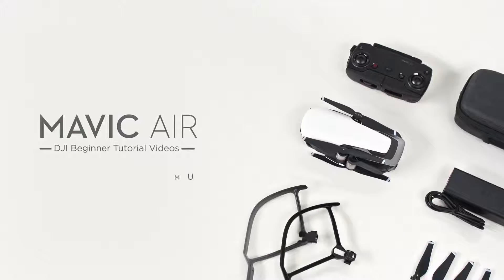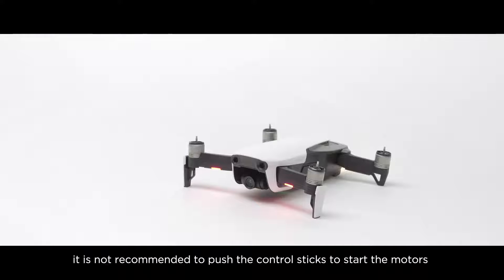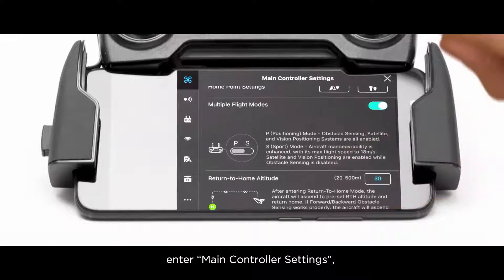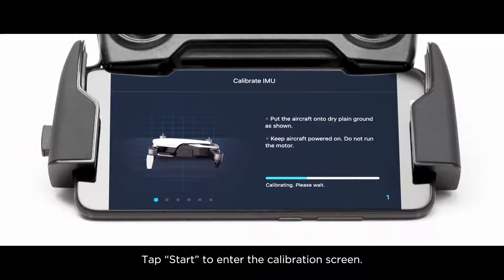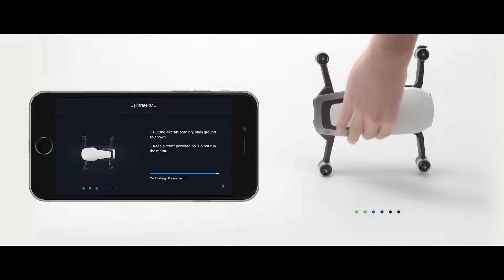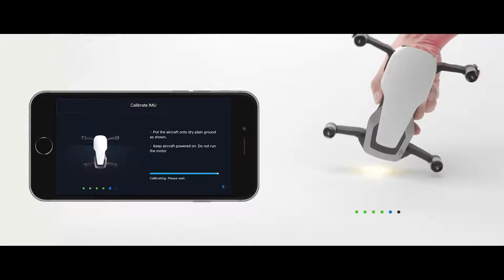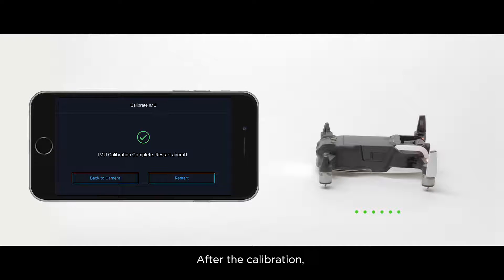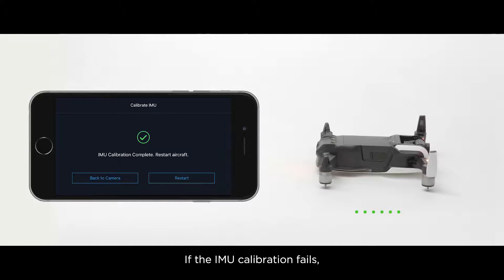DJI Mavic Air: come calibrare l'IMU - ITA